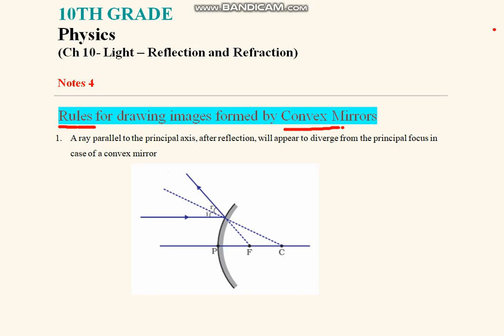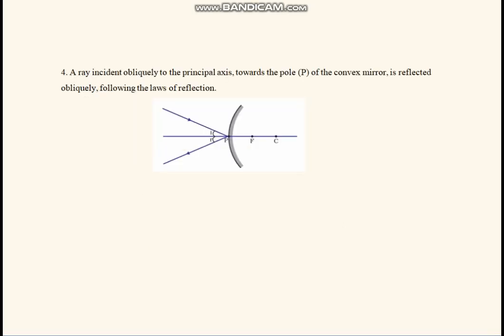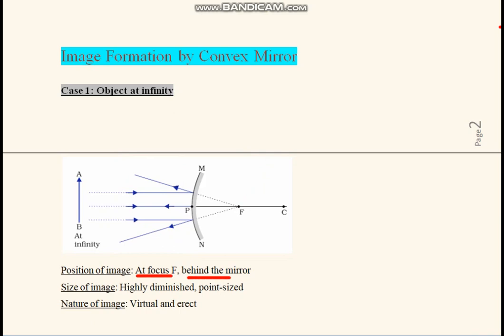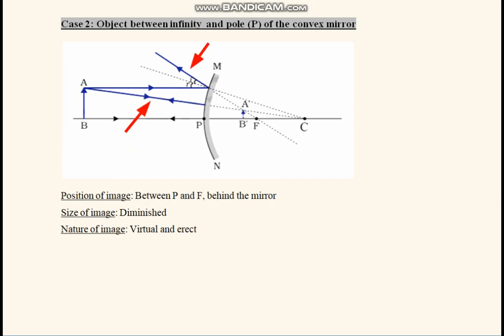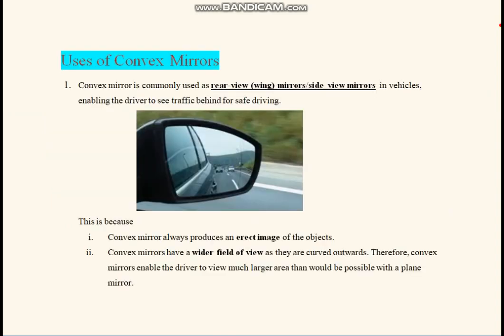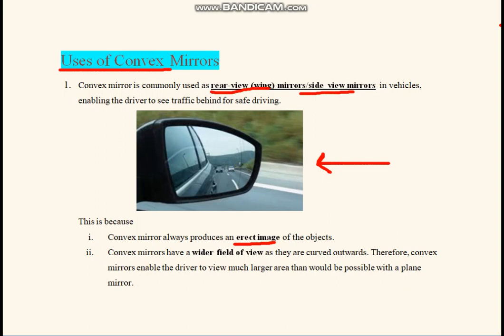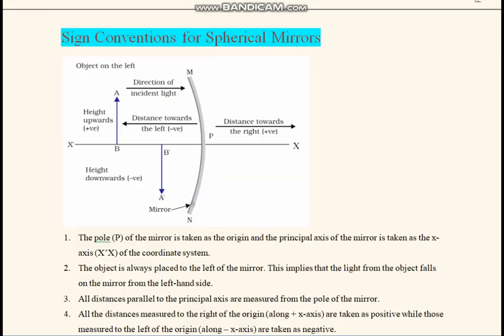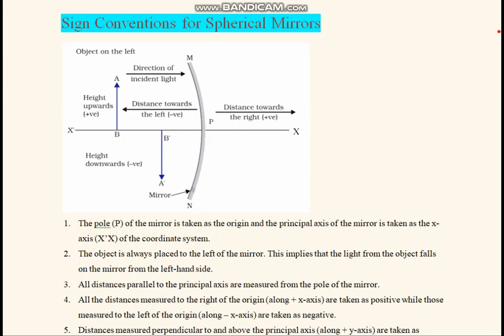Image Formation by Convex Mirror, Sign Conventions